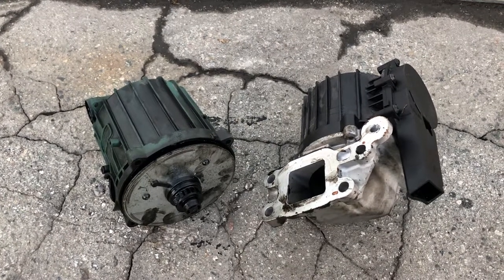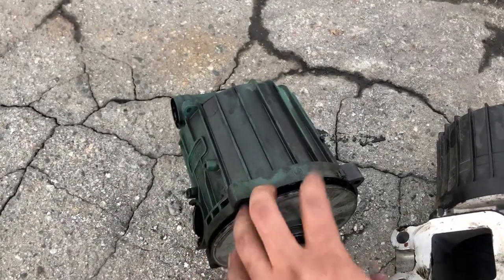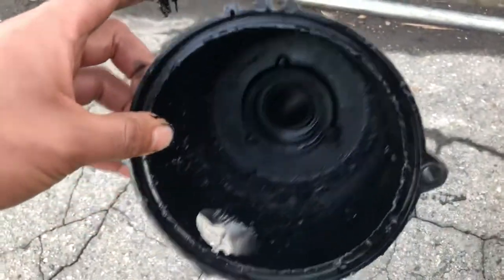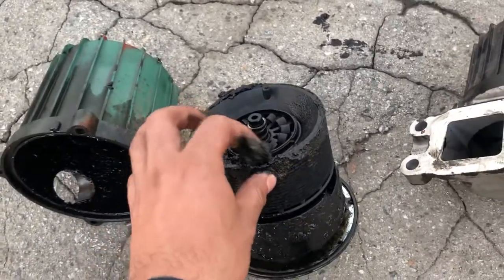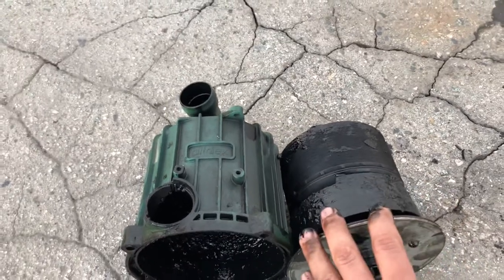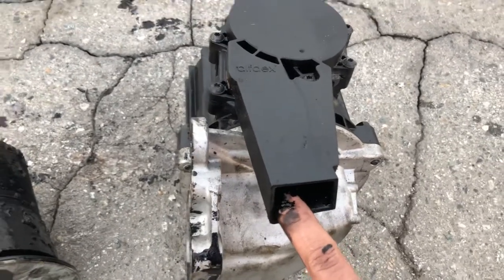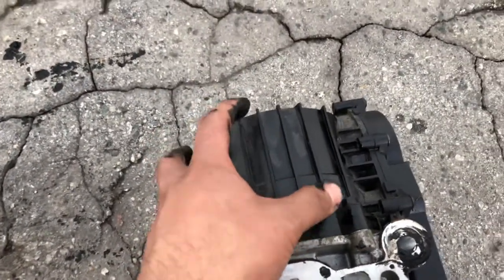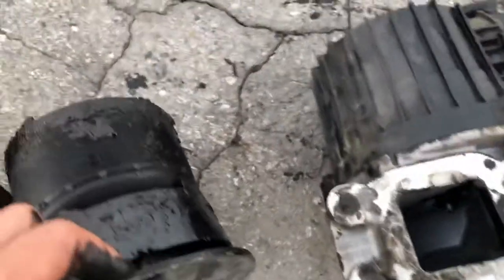Heavy Duty Diesel engine 101 Episode 1: how the Oil Crankcase Breather works.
In this video we are going to learn how the oil crankcase breather works also know as oil separator. So let’s take a look around it. In this case we have for DD15 and Volvo D13 engines.

Your support is appreciate it all the time, if you have questions leave it down below in the comments.